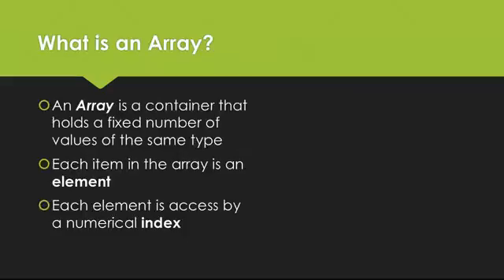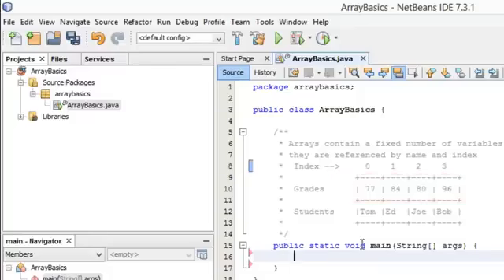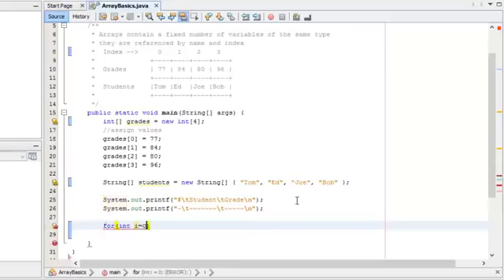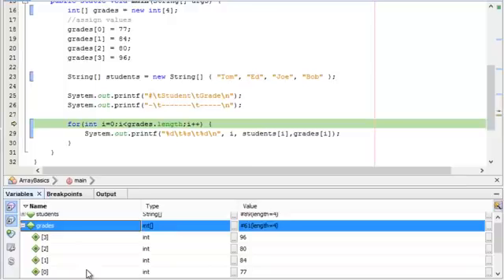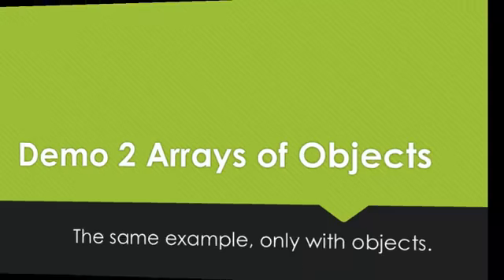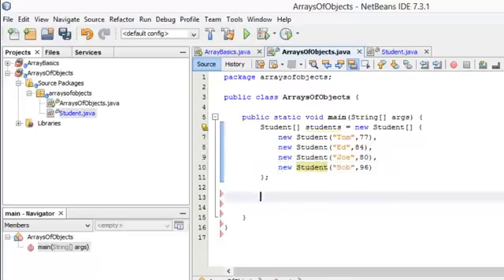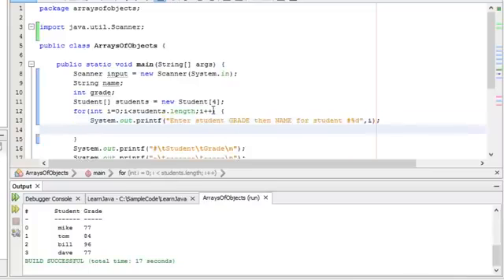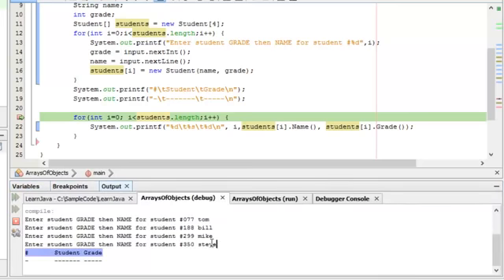Learn Programming in Java Lesson 12 Arrays